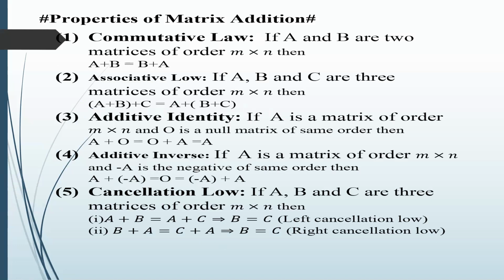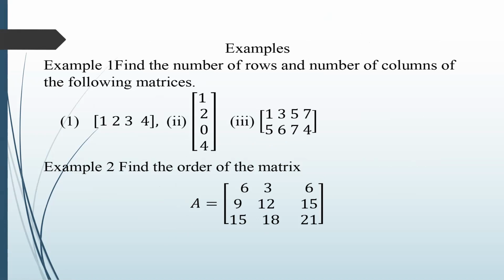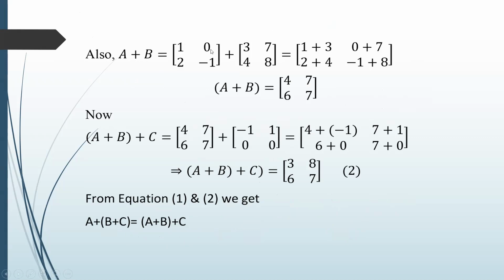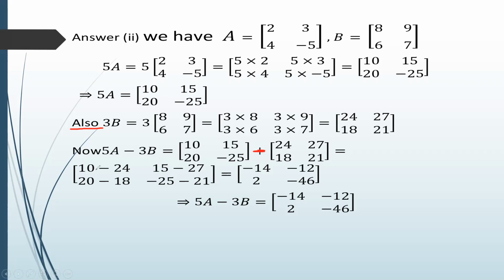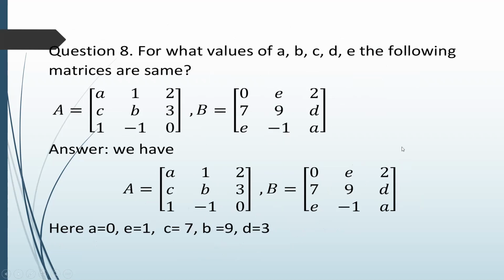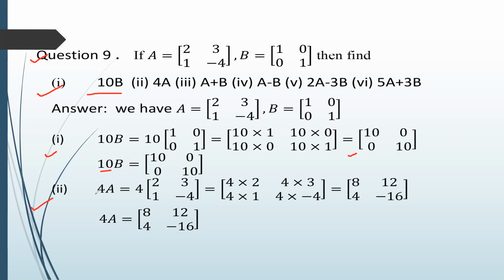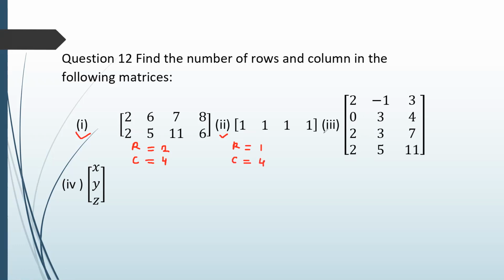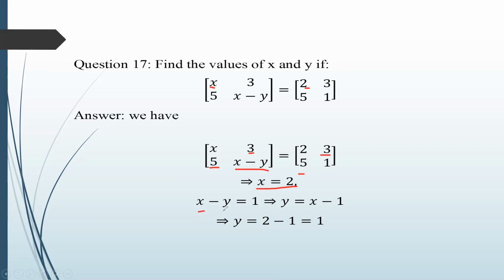SECOND LECTURE ON MATRIX